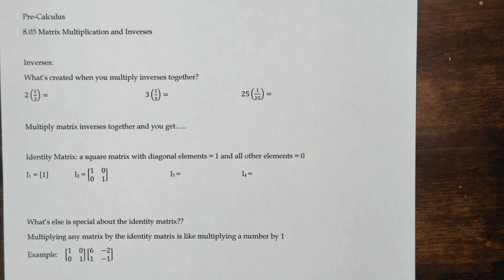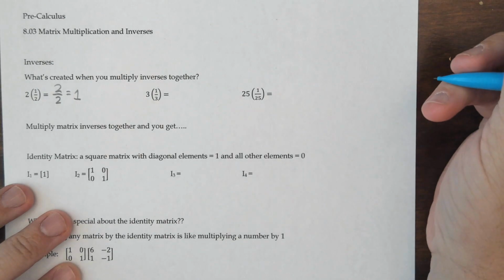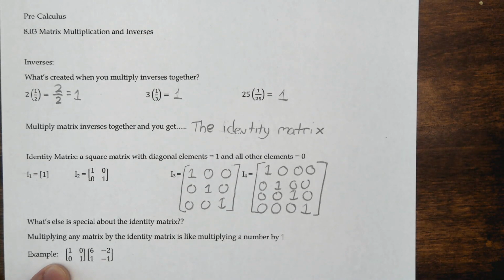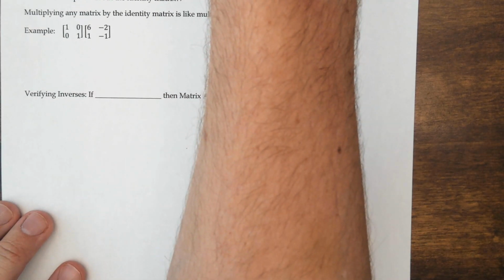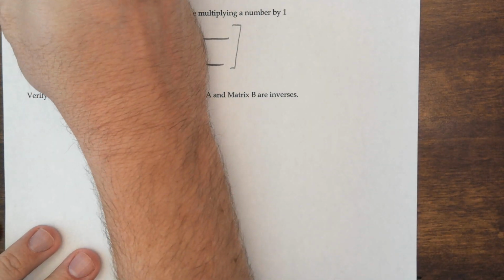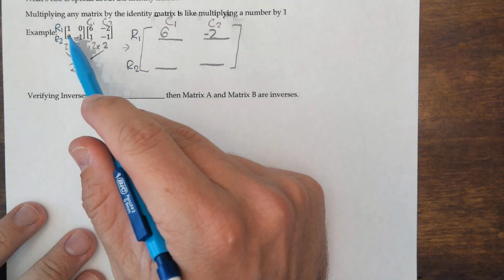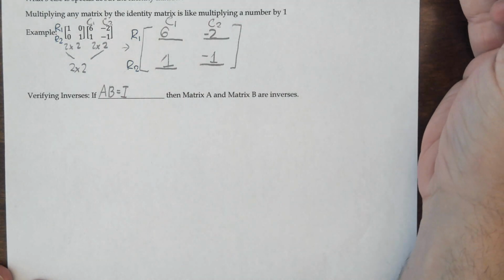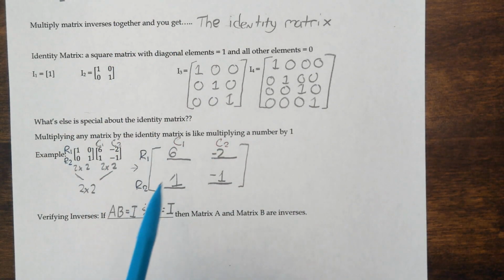PC 8 03 Matrix Multiplication and Inverses